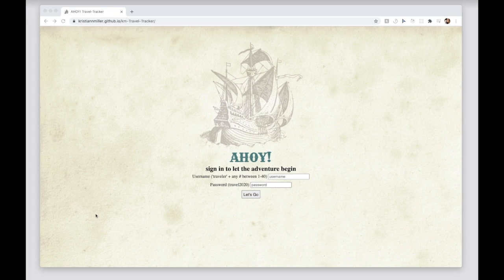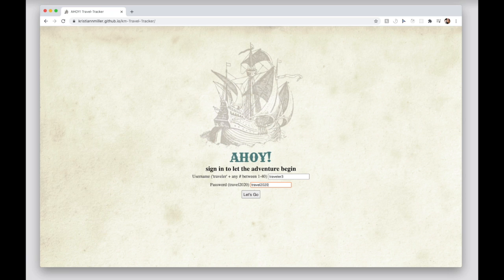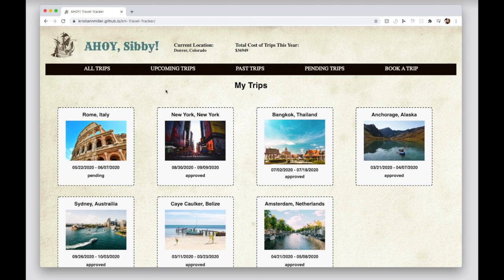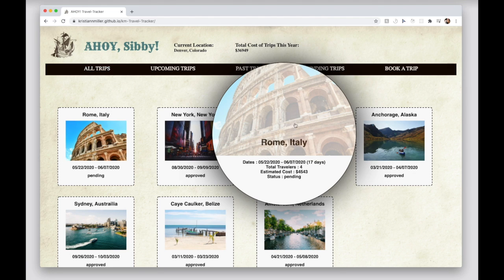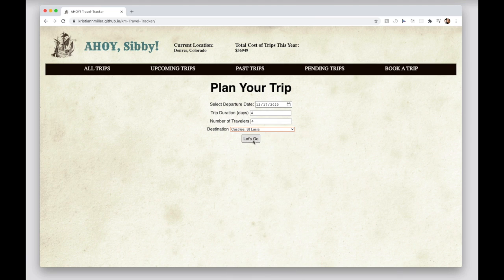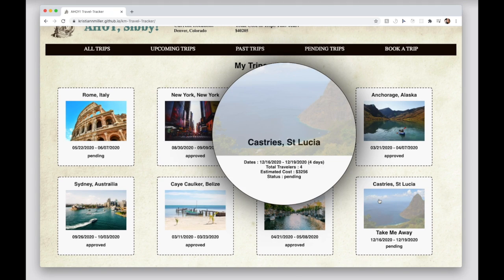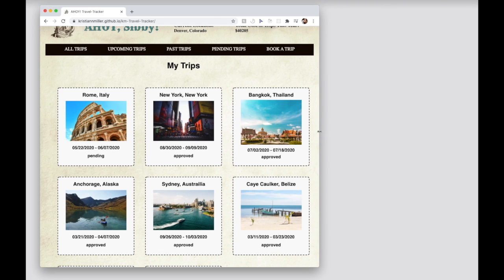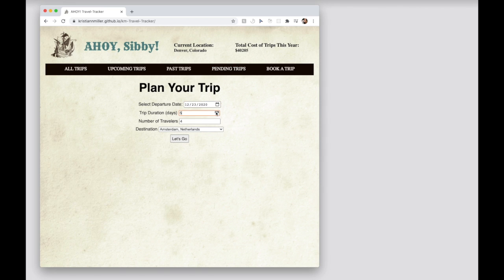Ahoy!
Welcome to AHOY!

Ahoy is a pirate inspired dream vacation booking application.

To sign in, you’ll need to enter traveler in lowercase followed by any number between 1 and 40. Each username will see different results. The password for all users is travel2020.

Once signed in, a user can view all of their trips, and sort trips according to upcoming, past, and pending. The user can also view exclusive details on each trip by clicking on a trip card. If a user wants to book a trip, they can do so with the Book A Trip feature. The newly booked trip will immediately be available to view alongside their other trips.

This was my second solo project as a developer during my time as a student at Turing School of Software and Design’s Front-end Engineering program.

This project served as an introduction to ES6 JavaScript syntax. It is thoroughly tested with Mocha and Chai and was compiled through Webpack.

It exclusively uses arrow functions throughout the codebase, and utilizes array prototype methods whenever iterations need to be performed.

With a strict use of Vanilla JavaScript, this project is a clear representation of my growing knowledge of JavaScript fundamentals and use of Object Oriented Programming.